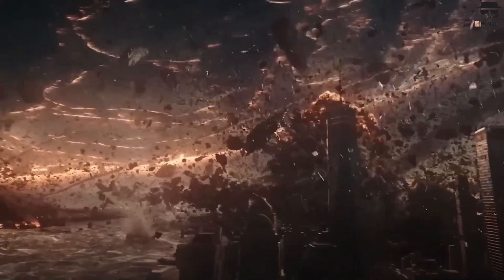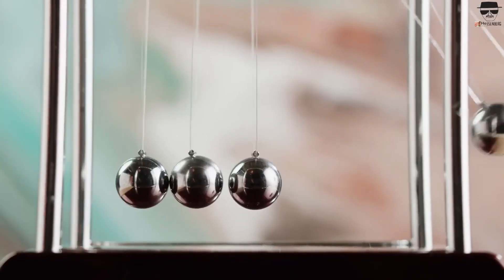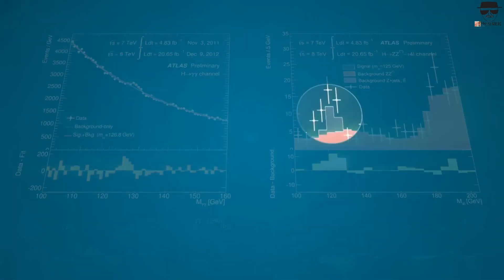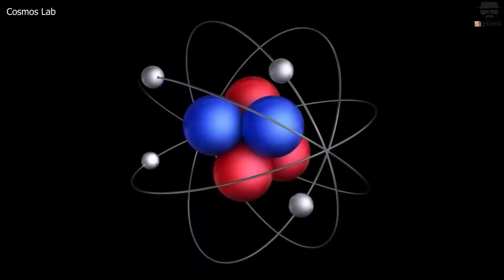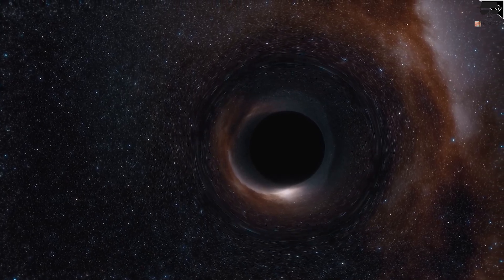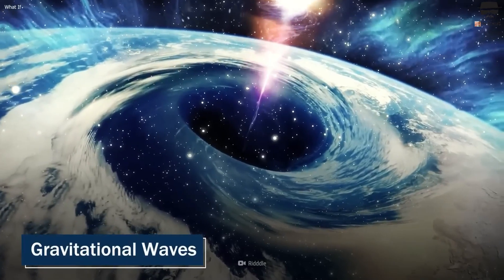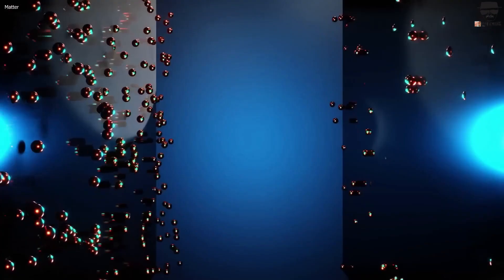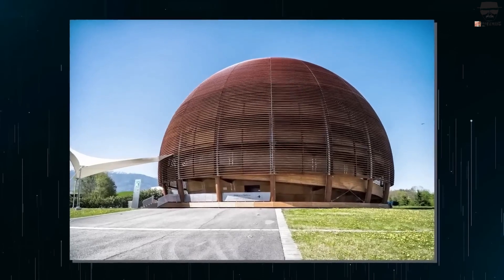FBI Just Shut Down CERN Because They Opened a Portal to Another Dimension || HeisenbergJr.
Several physicists working on the Large Hadron Collider, the world's most powerful scientific experiment at CERN, announced the discovery of the Higgs boson. According to physicists, the discovery of the Higgs Boson will open the door to the study of other particles that may exist within our universe.

However, many theorists think that tinkering with the Higgs might lead to a number of sci-fi outcomes, like the formation of a black hole within our planet.  Even the famous billionaire Elon Musk calls the particle accelerator responsible for this experiment ‘demonic technology’.

What’s really going on at CERN? And is there some substance to the claims of these theorists?

Today, we’ll look at the remarkable discovery made by CERN’ scientists.